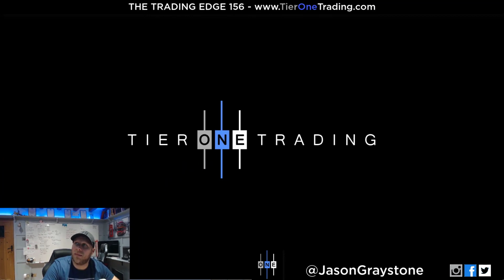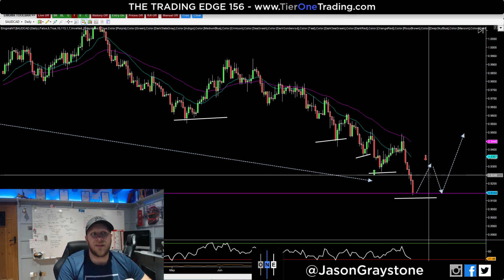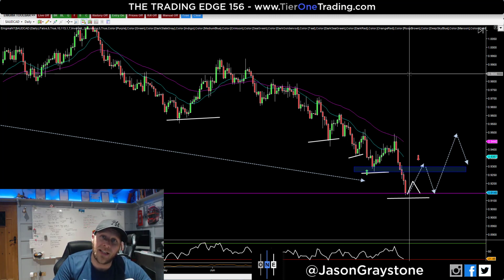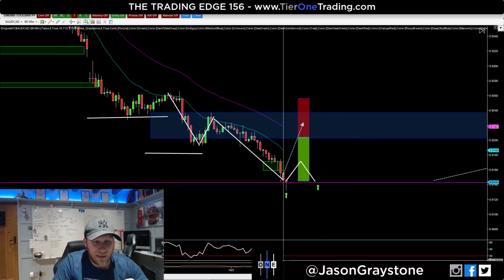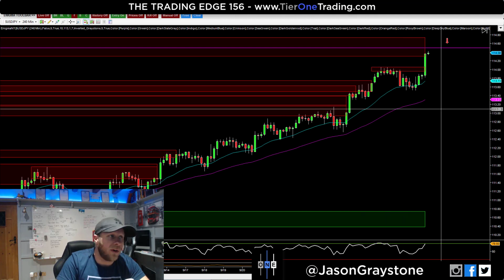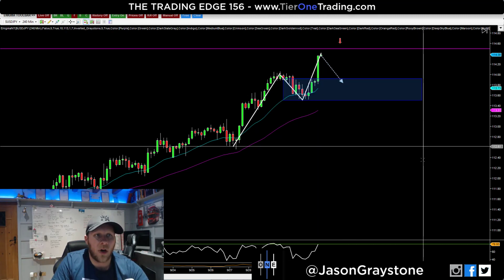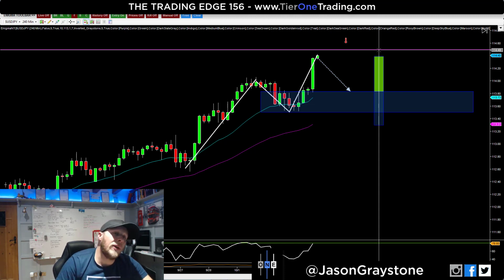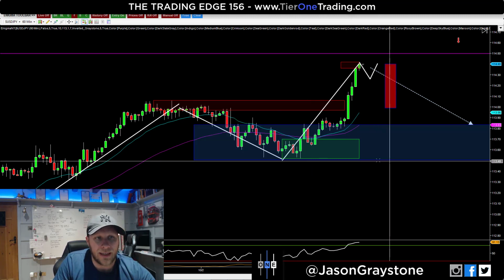HOW TO FOCUS ON HIGH QUALITY FOREX TRADES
⬇️ Check my full 7 day training on how to become financially FREE step by step

To learn to speculate and become a master trader the right way, go

If you are struggling with direction in your wealth creation journey, THIS QUICK TEST BELOW WILL HELP GUIDE YOU TO BECOME FREE ⬇️
and get your free 55-page personalised report.

$1 FOR 2 WEEKS!

You will access:

 - Both NY and London Live rooms EVERY DAY.
 - Daily Trading Edge Watchlist videos LIVE and archive
 - The Network of traders 24/7
 - The Trading tools and indicators
 - The full Emergence training course
 - The Accountability sessions LIVE and archive
 - Much more

In this video, I want to go over the importance of reading price and the ability to adapt your trading style to suit the situation.

This is a typical trading edge video that we release daily inside the platform to share with our members what we are looking at going into the following trading session.
This really allows our traders to see the end to end process fo what real trading looks like.

We have generated so many successful traders because of this transparent approach and we truly believe we have the best education platform in the world.

If you are struggling with putting your trust in a trading educator, please take 20 minutes to research some. Look for online reviews and testimonials.

Good luck in your trading.

Jason G